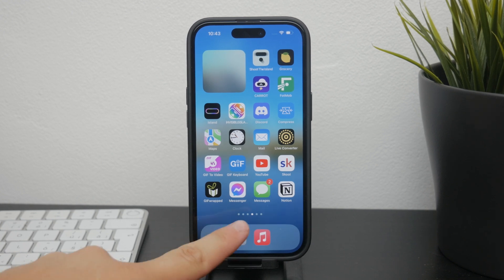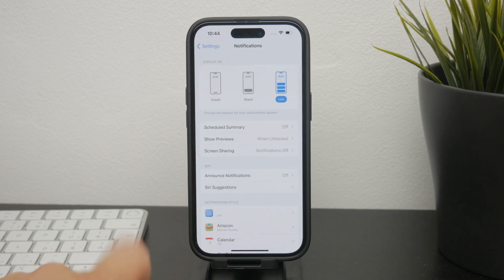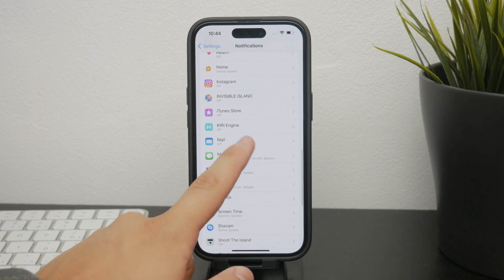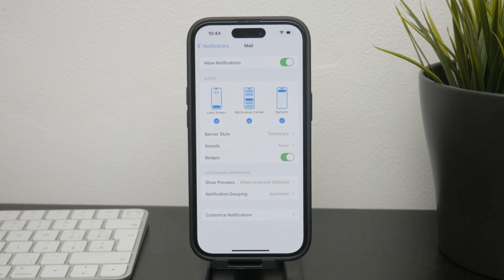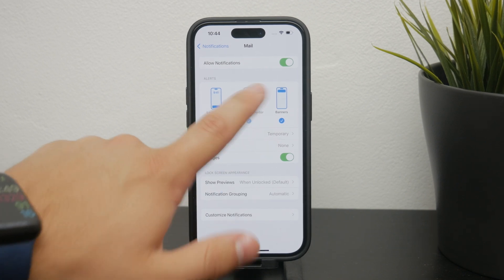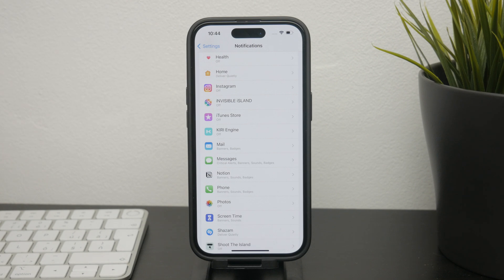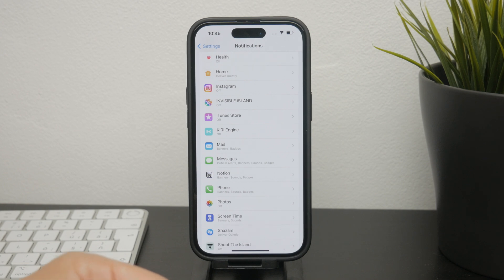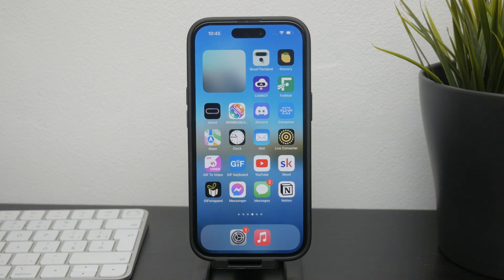How to Turn Off Email Notifications on iPhone (tutorial)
In this video, we show you how to turn off email notifications on your iPhone. Follow our simple steps to manage your notification settings and reduce interruptions. Learn how to customize which email accounts send notifications and enjoy a more peaceful iPhone experience.